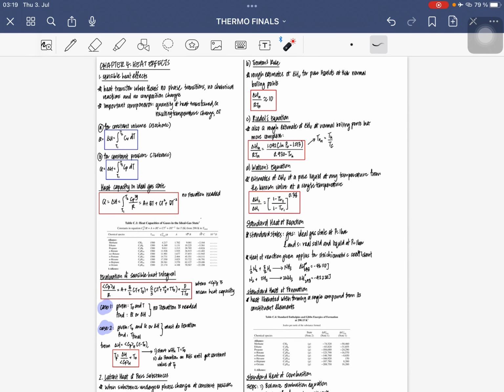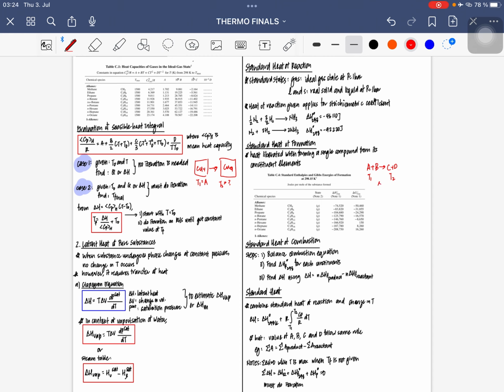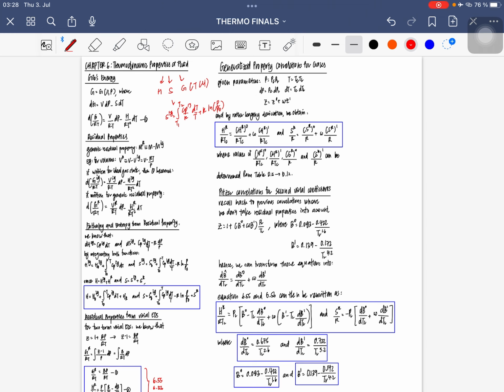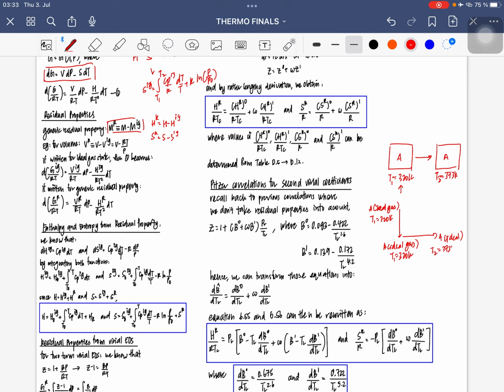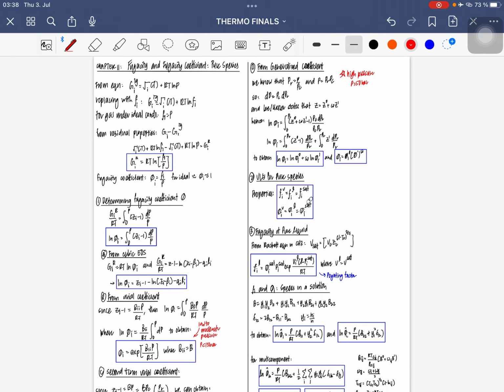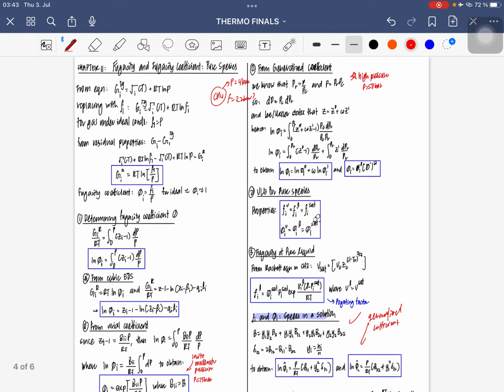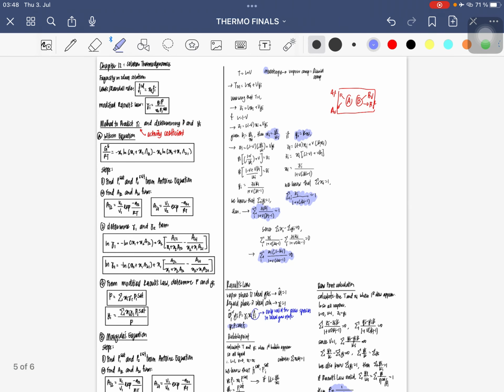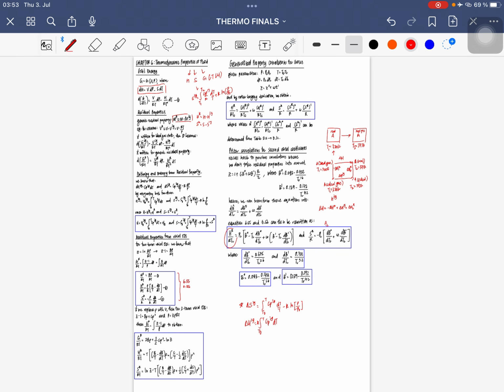THERMO KK FINALS NOTES